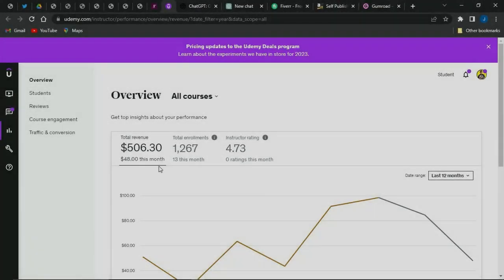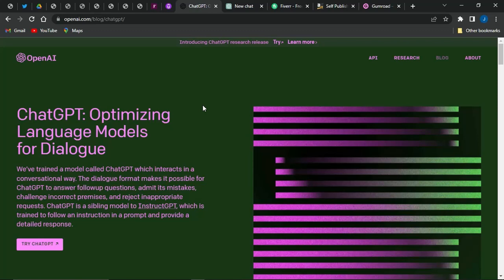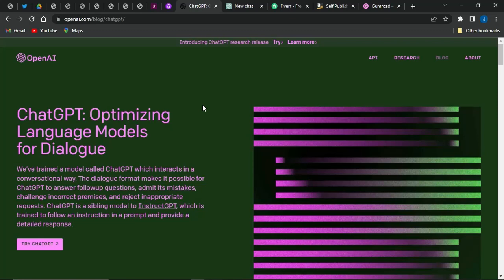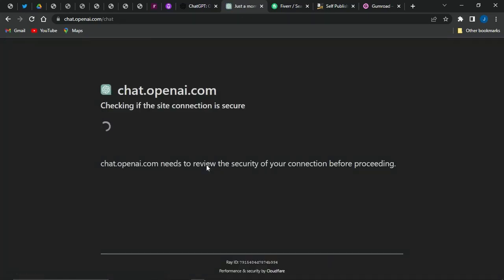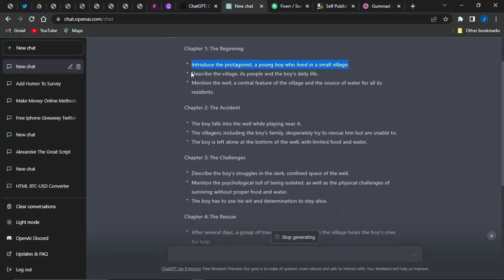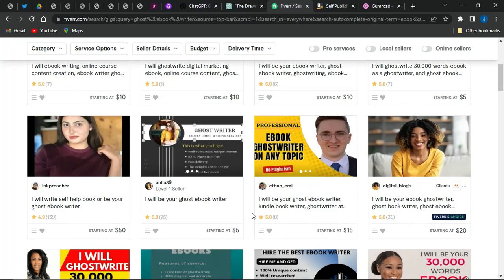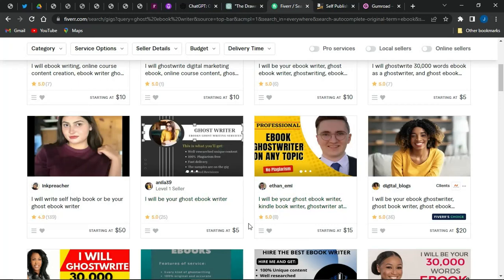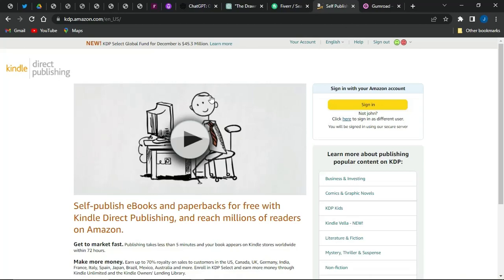Easiest Way To Make Money With ChatGPT AI Using Amazon KDP 2023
💰🛒 Sign Up For Systeme Free Account - ClickFunnels Best Alternative (Build Free Sales Funnel For Your Online Business)